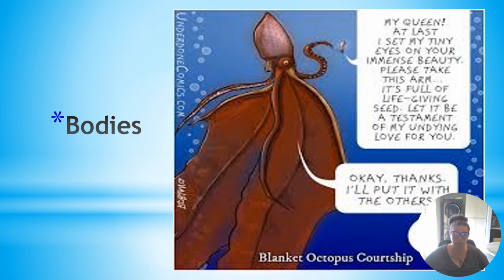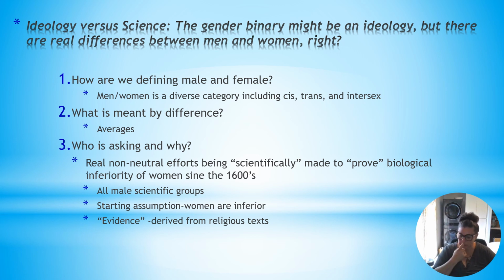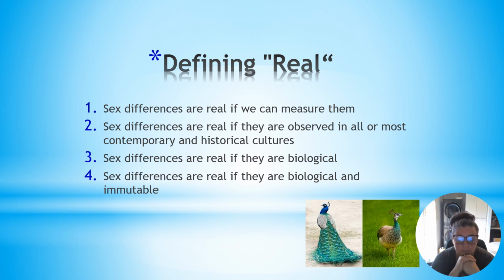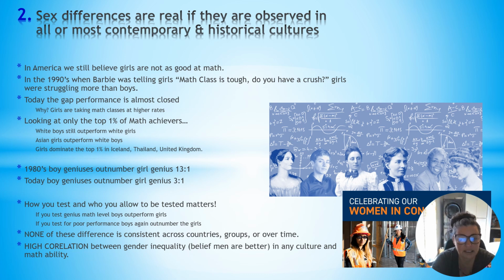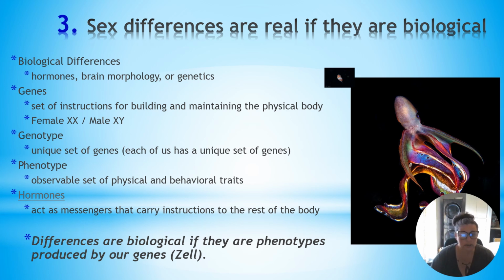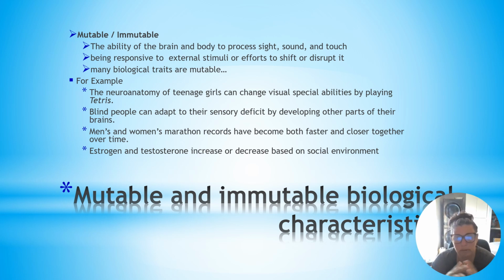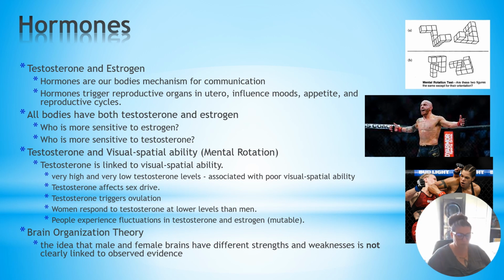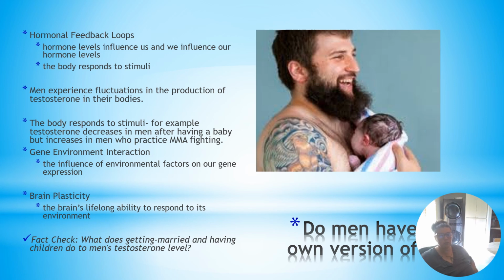Bodies in Sociology of Gender